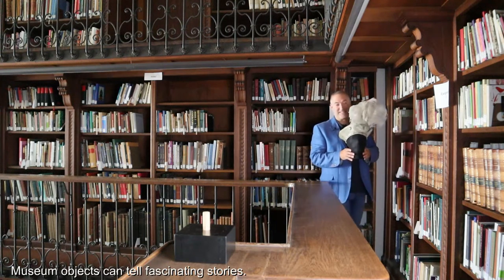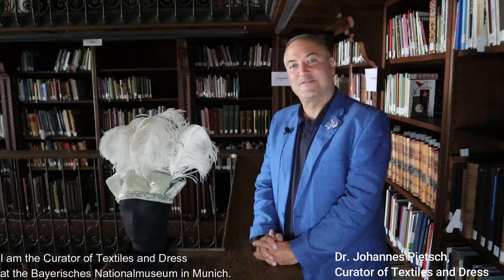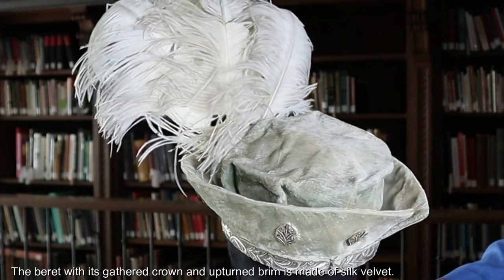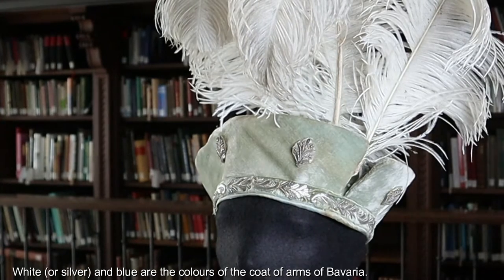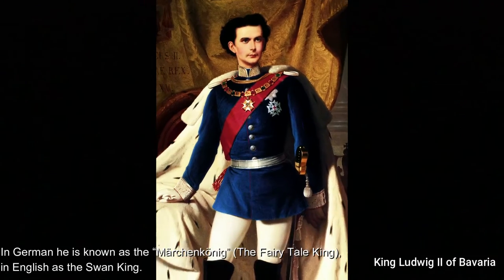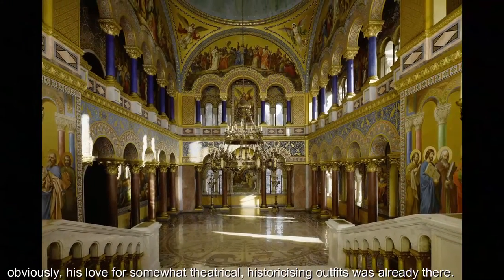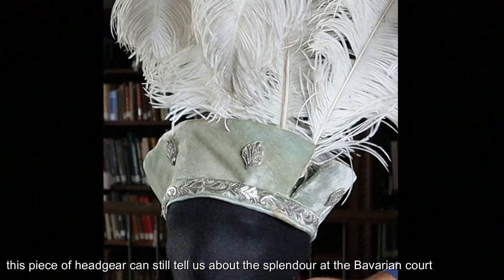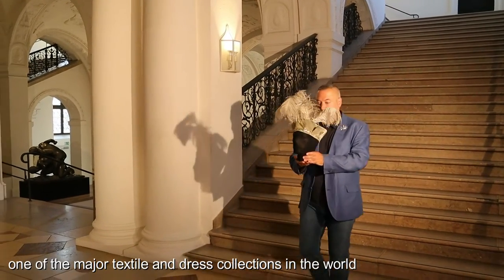Beret worn by the Royal Bavarian Herald on the day of the accession to the throne of King Ludwig II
Bayerisches Nationalmuseum
of Bavaria,
Munich (?), 1864.
It is made of silk velvet, metal embroidery, and ostrich feathers.
Bayerisches Nationalmuseum, Munich,
inv. no.
T 6252
Presented by Dr. Johannes Pietsch, Curator of Textiles and Dress at the Bayerisches Nationalmuseum
Photographer: Davinia Gallego Monzonís